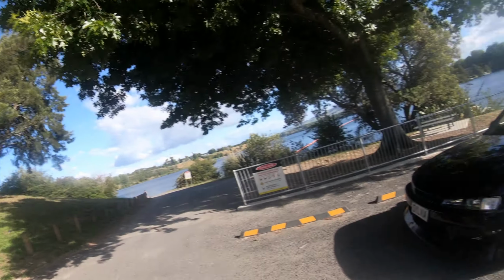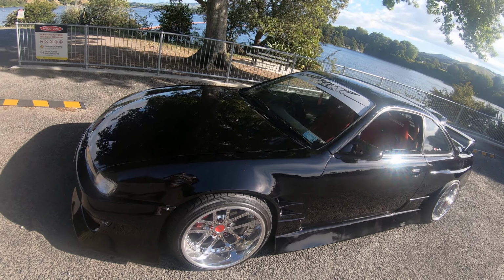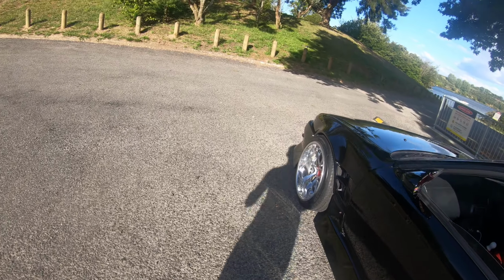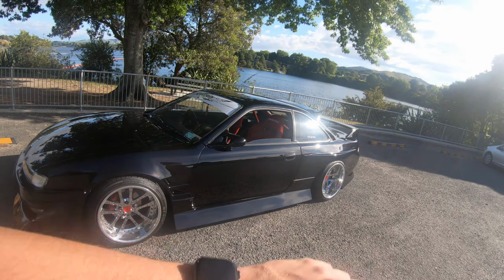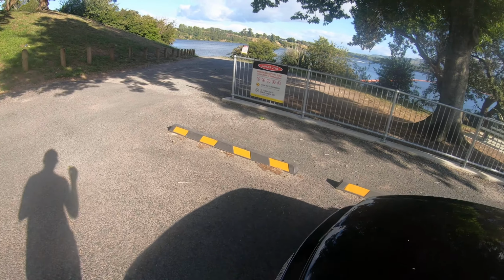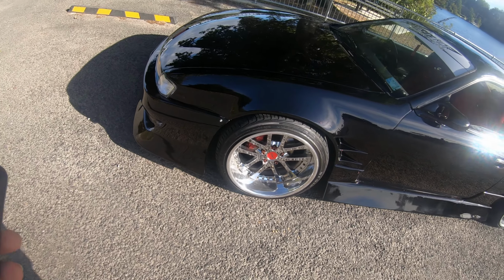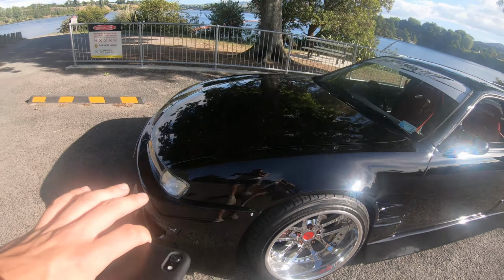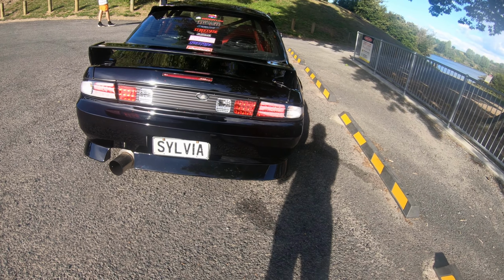SLAMMED S14 REVIEW !!!! [Gucci]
Welcome to my first car review I hope you guys & girls watching enjoy.
I hope to make some more content in the near future.

CAR OWNER: FAZZA
Instagrame : its_fazza